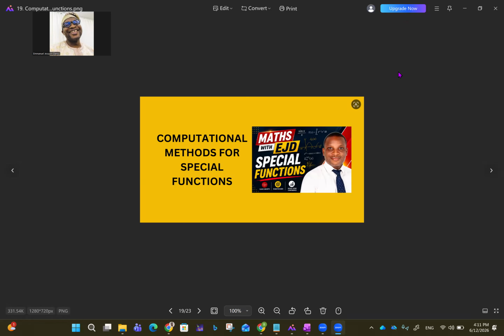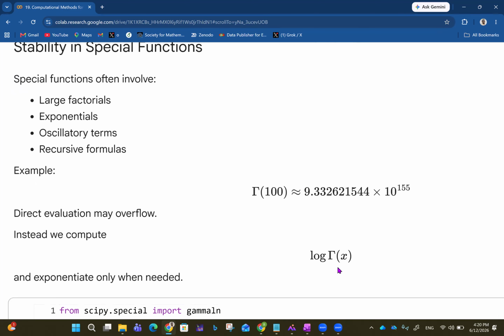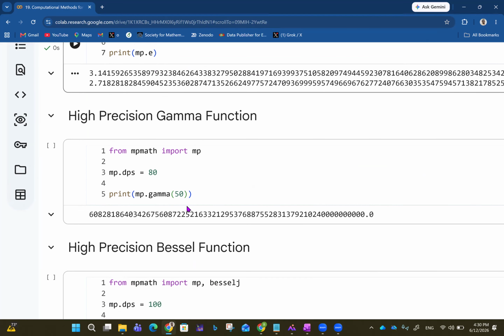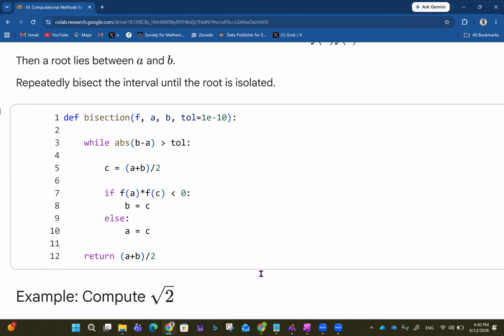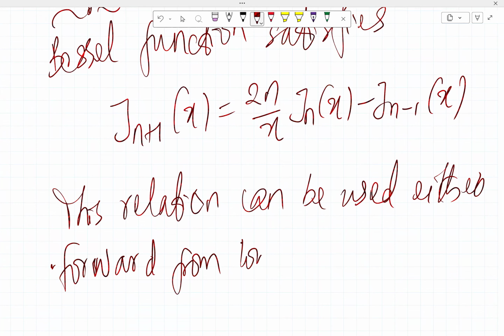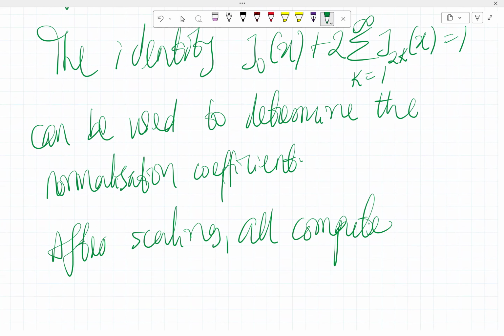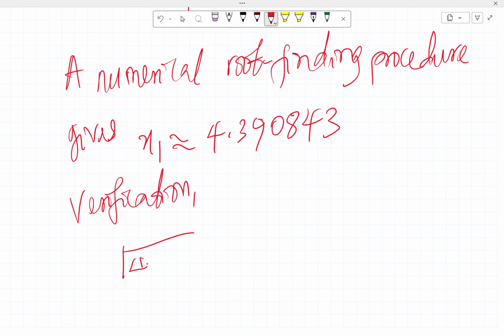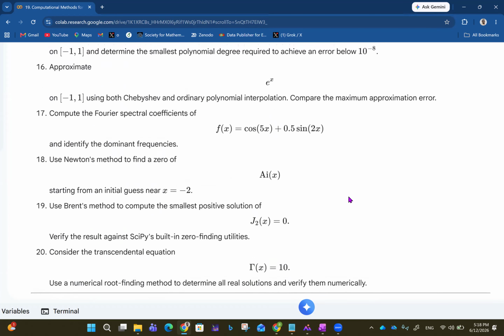19. Computational Methods for Special Functions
In this comprehensive lesson on Computational Methods for Special Functions, we explore the numerical techniques that make the evaluation of advanced mathematical functions possible in scientific computing, engineering, physics, and applied mathematics.

Topics include numerical stability, recurrence algorithms, numerical integration, arbitrary-precision arithmetic, SciPy special functions, SymPy symbolic methods, spectral methods, and zero-finding algorithms.

The lesson features detailed explanations, worked examples, practical Python implementations, and challenging practice problems designed to build both theoretical understanding and computational proficiency.

Whether you are studying numerical analysis, scientific computing, computational physics, applied mathematics, or engineering mathematics, this tutorial provides a solid foundation for working with special functions in modern computational environments.